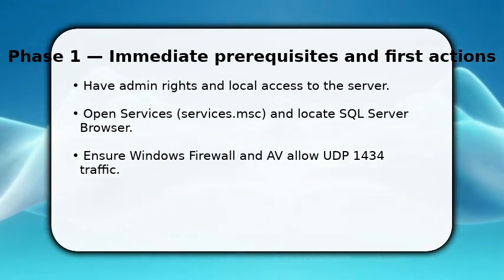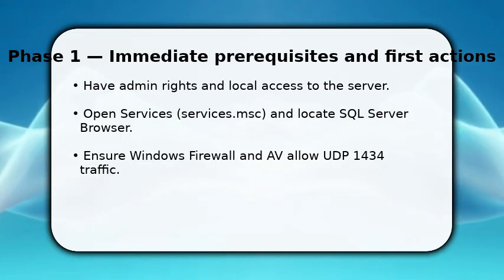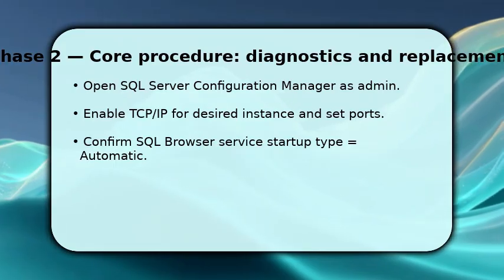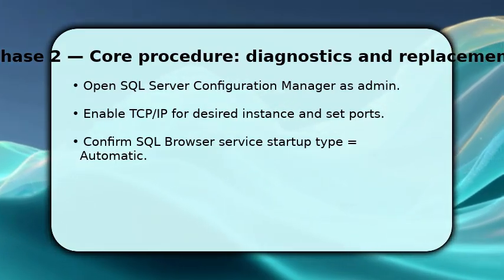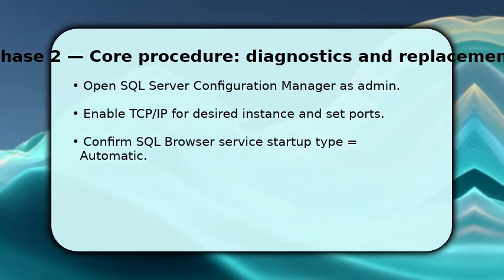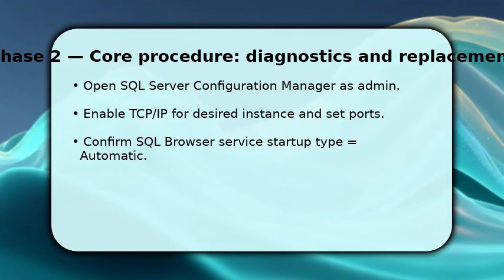How to Enable Sql Server Browser - Full Guide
How to Enable Sql Server Browser - Full Guide | 🔒 Surfshark VPN Deal — Stay private and secure. $1.99/mo + 3 Months Free ▸

Dive into the comprehensive guide on enabling SQL Server Browser service, essential for connecting to instances using named instances. Learn step-bythy process and troubleshooting tips in this detailed tutorial.

SQL Server, Browser Service Enablement, Named Instances Connection, Windows Services Management, Database Connectivity Guide, Enable SQL Browser on Windows